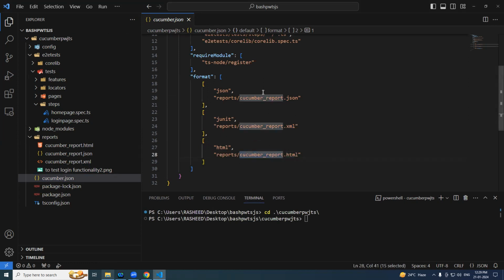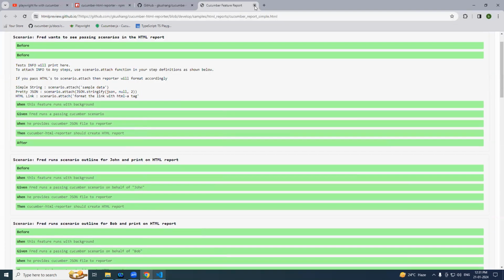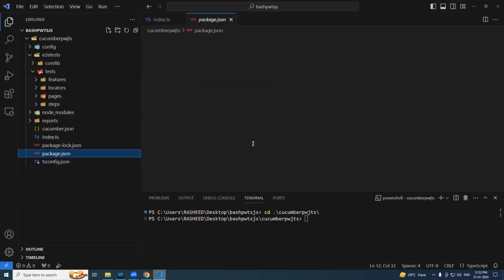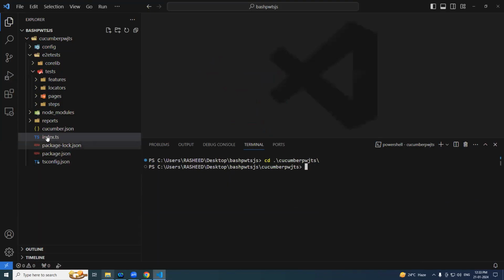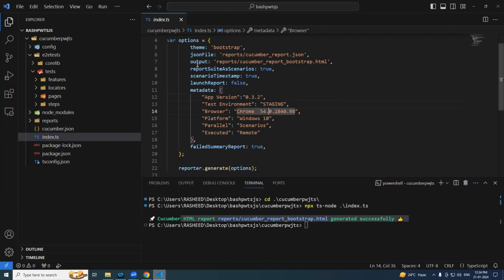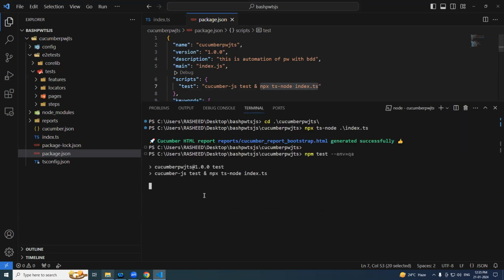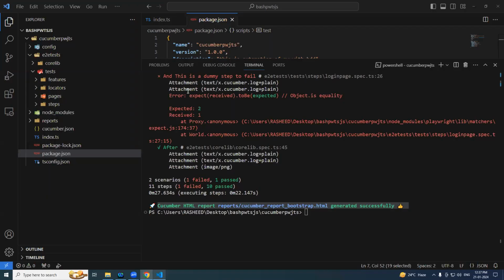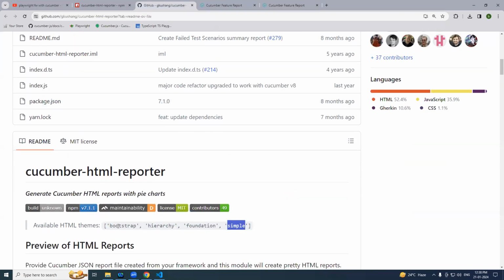17. Generating better html reports using cucumber-html-reporter npm module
Provide Cucumber JSON report file created from your framework and this module will create pretty HTML reports. Choose your best suitable HTML theme and dashboard on your CI with available HTML reporter plugins.

Bootstrap Theme Reports with Pie Chart
Hierarchical Feature Structure Theme Reports With Pie Chart
Foundation Theme Reports
Simple Theme Reports